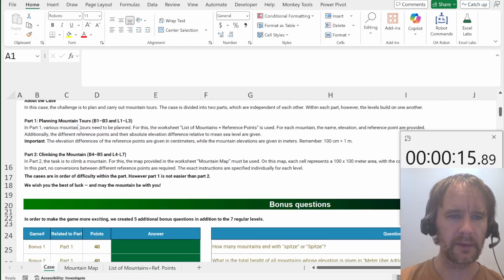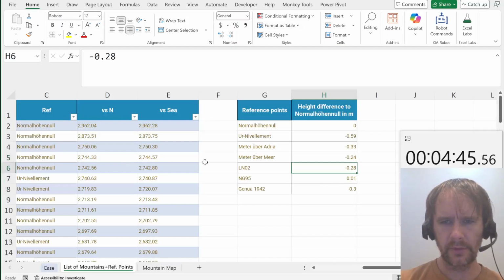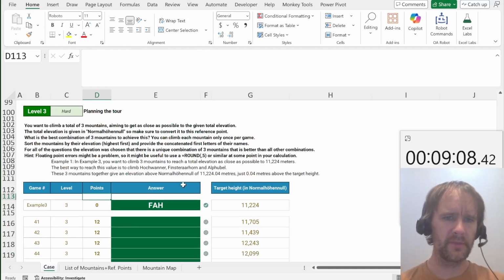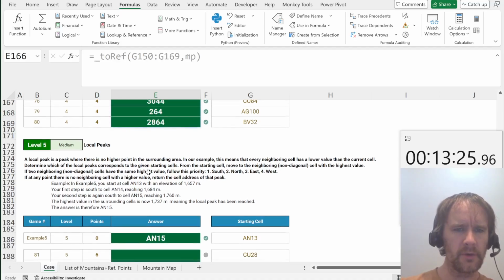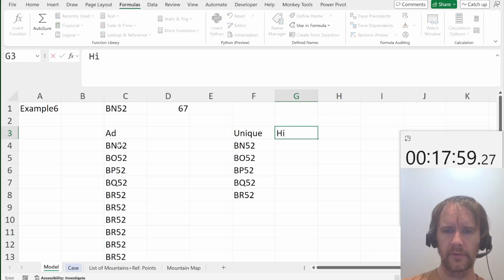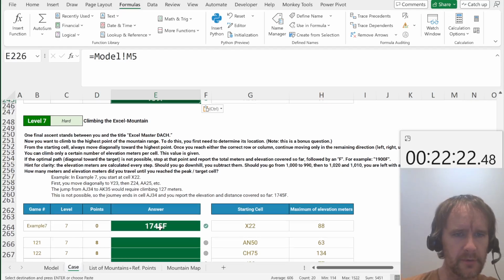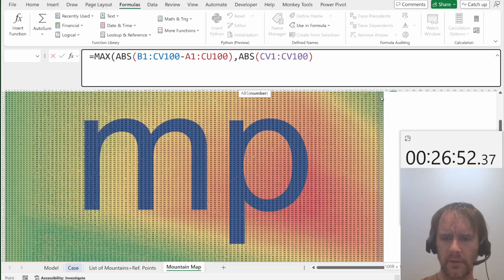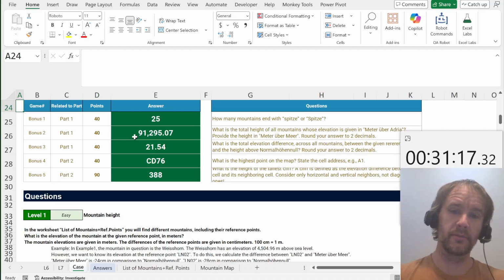How to solve the MEWC DACH finals case, Climbing Mountains by Benni Webber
My attempted walkthrough of the MEWC DACH final case, Climbing Mountains by Benni Webber. After completely failing on Level 1, it mostly goes smoothly!

Sections
00:00 Introduction & setup
01:56 Level 1
08:49 Level 2
09:41 Level 3
13:31 Level 4
13:59 Level 5
16:51 Level 6
23:16 Bonuses
27:40 Level 7

Thumbnail includes a view of the Hochkoenig Mountains from a hiking trip to Austrian Alps